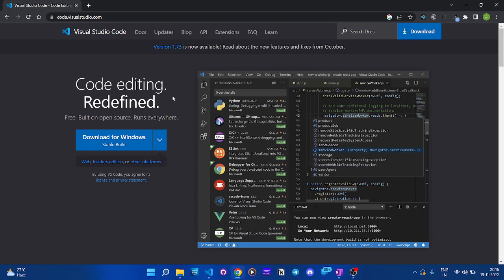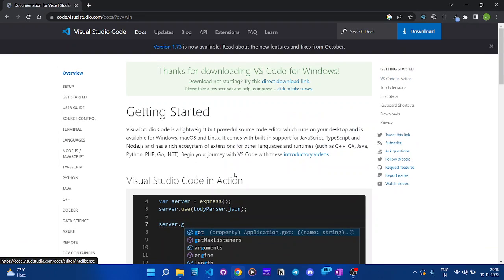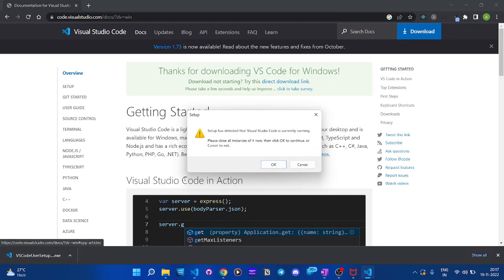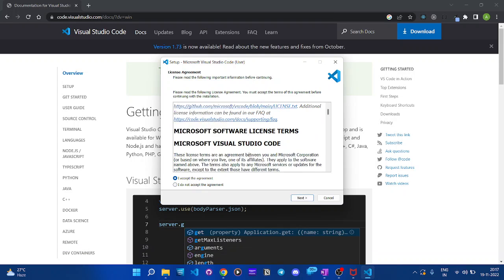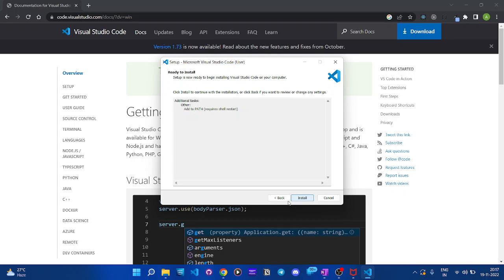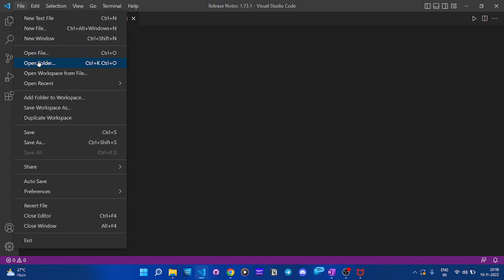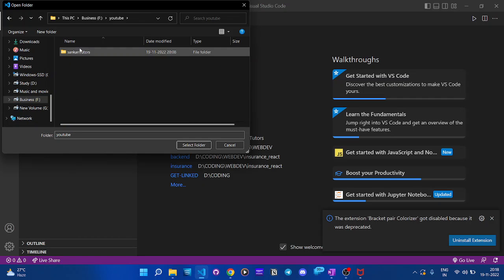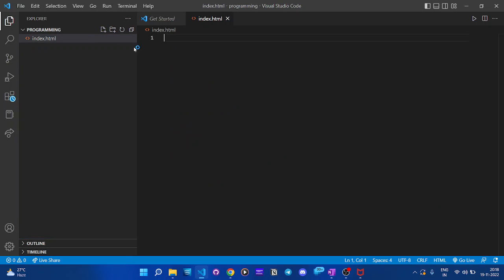VS Code installation 👨🏽‍💻| 3 mins | Simple Tutorial | sankanTutors | Visual Studio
A simple tutorial video for users to install Visual Studio Code -  a source-code editor that can be used with a variety of programming languages, including Java, JavaScript, Go, Node.js, Python, C++, C, Rust and Fortran.